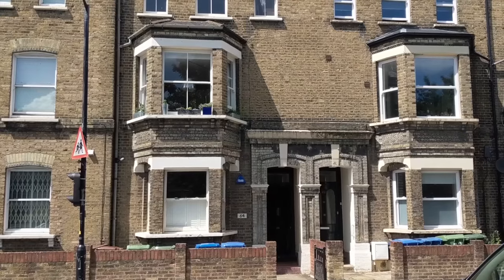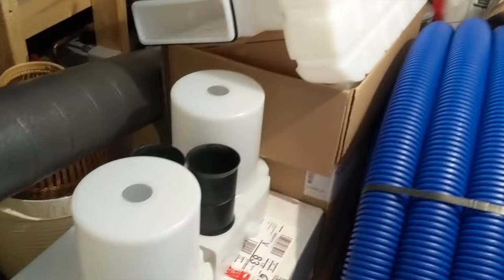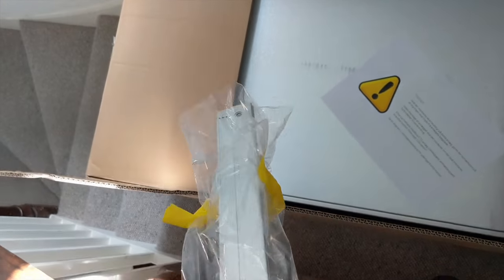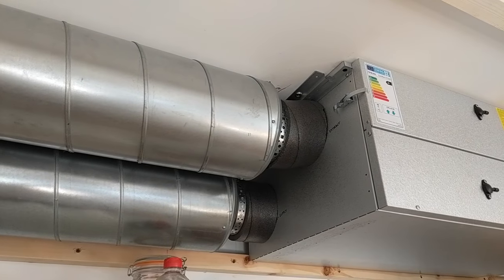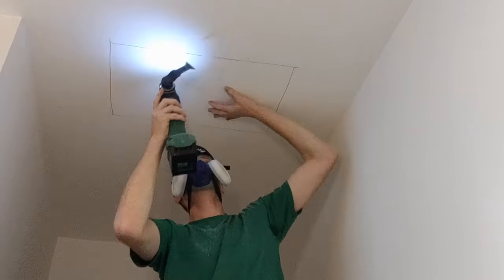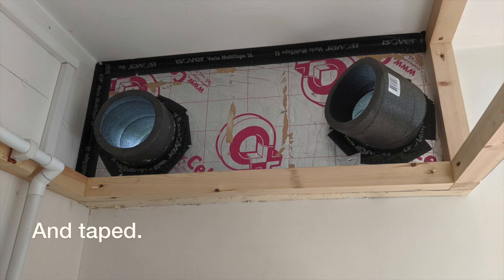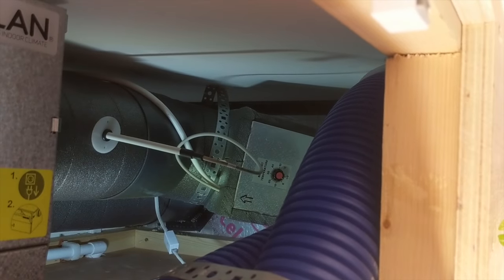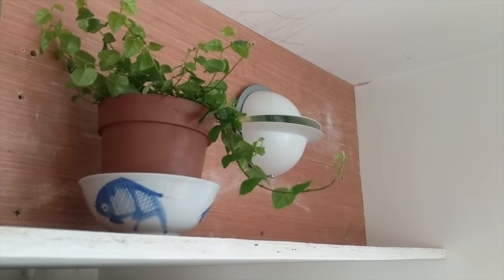Installing a ventilation system (MVHR) in an existing home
Video blog of a DIY installation of whole house mechanical ventilation with heat recovery (MVHR). The retrofit is in a flat in an existing victorian terrace house.